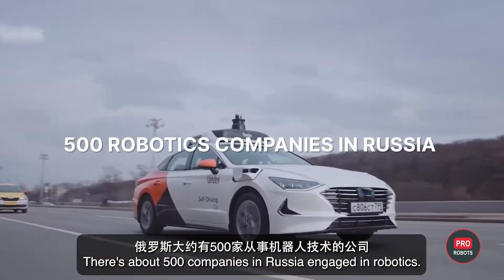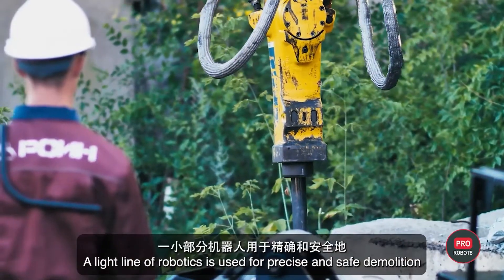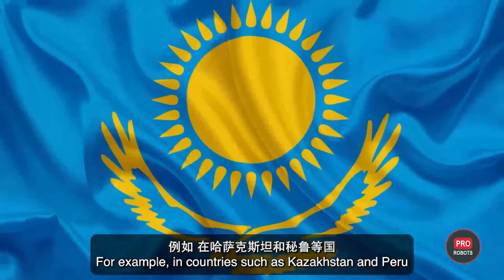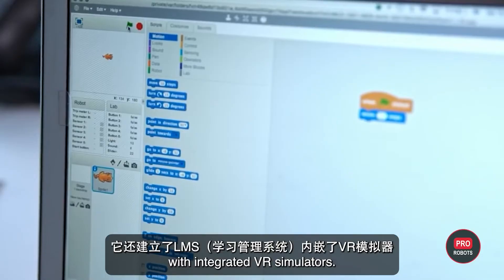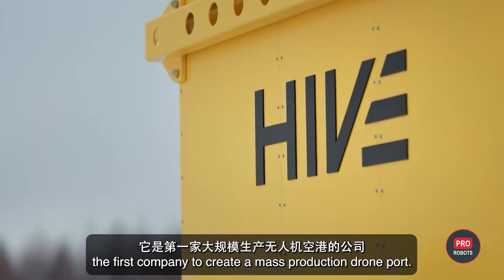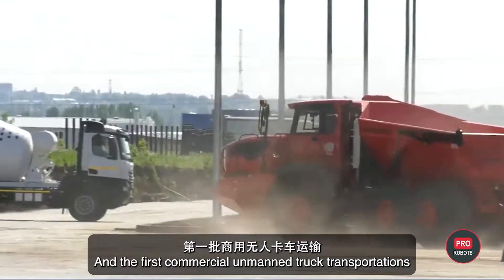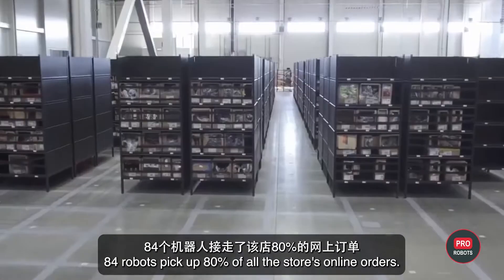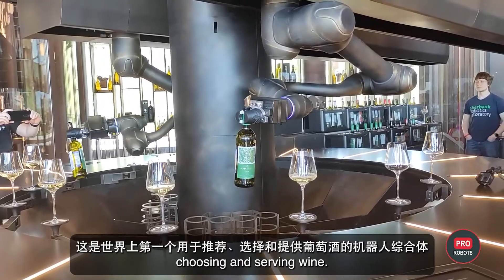【机械女仆咖啡馆】人型服务机器人不仅送咖啡，还将在莫斯科替代网约车司机！Yandex推出无人出租车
本期视频为大家介绍最有趣的俄罗斯机器人，远程控制的自行式操作机器人Roin可用于核能、建筑、铁路、采矿等行业，可帮助人类进行较危险的工作；Robbo正在开发教育青少年机器人知识的平台，包括微电子学、智能家居、3D打印等，并建立LMS系统内嵌VR模拟器，该公司的标语“把孩子送来学习，还你一名未来的程序员”；在莫斯科和伊诺波利斯已经有Yandex的无人出租车可以乘坐了，未来滴滴司机会失业吗？中国物流机器人极智嘉进入俄罗斯市场，物流机器人可连续工作1万小时，极大提高了工作效率；世界上第一个银行会计机器人，已在13个中心使用，可将效率提高300倍；Promobot生产了用于政府中心、机场、博物馆等的超现实人形机器人，还推出了一家赛博咖啡馆，店员是可爱的机器人，可提供高质量的咖啡和快速服务。随着科技发展，机器人可以越来越好的服务人类，代替人类从事危险活动以及提升工作效率，未来机器人可能会融入人类生活的方方面面，你怎么看呢？欢迎在评论区留言探讨～

如果想和视频中的公司合作，戳上方哦

看更多有趣内容：
机器人女友即将成为现实？元宇宙和人形机器人技术结合【机械飞升】

大家好！这里是PRO ROBOTS的中文官方账号。
在这里我们分享关于机器人、无人机、人工智能和虚拟现实领域的优质视频！
也很高兴与机器人公司合作共同创建机器人视频内容，借助PRO ROBOTS，您可以与全世界分享您公司的信息，欢迎私信我们！

0:00 俄罗斯机器人
0:20 INTECHROS的ROIN机器人
2:22 Zyfra Robotics的机器人
4:10 ROBBO教育机器人
11:35 PROMOBOT的人类机器人
11:48 PROMOBOT的机器人咖啡厅
11:53 PROMOBOT的漂亮机器人服务员Duniasha